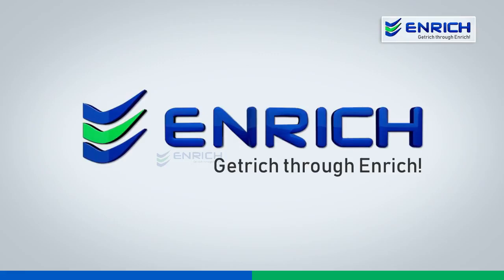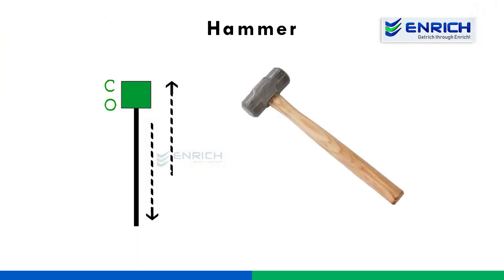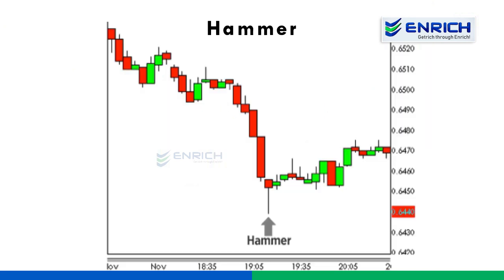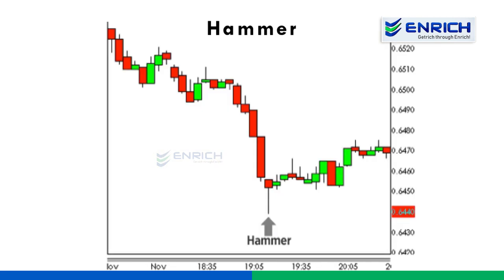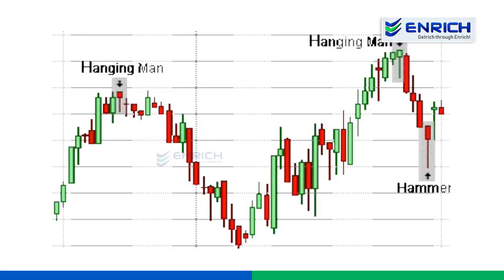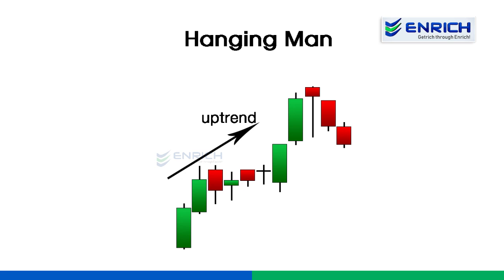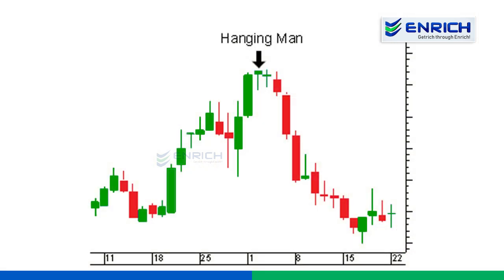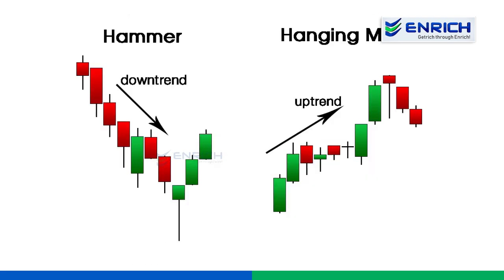Difference between Hammer & Hanging man candlestick patterns | Enrich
A simple explanation to hammer and hanging man candlestick patterns.

Enrich Financial Solution is one of the fastest-growing stock market company. We
established a strong presence in pan India and acquired a name of TRUST through the
Customer-centric approach and transparent business practices. We are dealing with Equity,
Commodity, Mutual funds, Loans & Insurance.

We have brought many innovative technologies to our Trading platforms to facilitate
smooth trading. Mobile Hunt is a highly-rated application among users. Market Hunt/Mobile
Hunt/Web Hunt & NEST.

We have a newly launched Enrich EKYC application to serve our clients much faster and hassle-free.
 The beauty of this application is a non-client also can use this and can access our market updates.
 Open your account in less than 7 mins: Enrich account open| Enrich eKYC for online mcx nse trading account in India (enrichbroking.in)
Enrich Most Awaited DEMAT Launch | Free Account Opening | Single Margin Facility